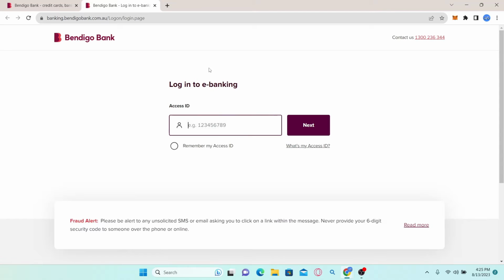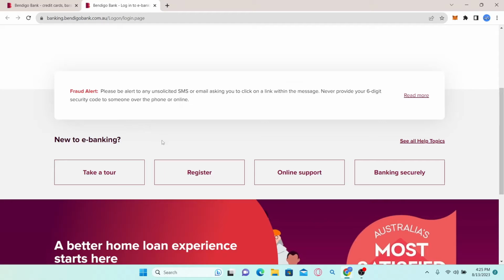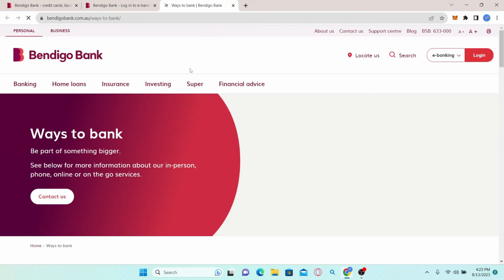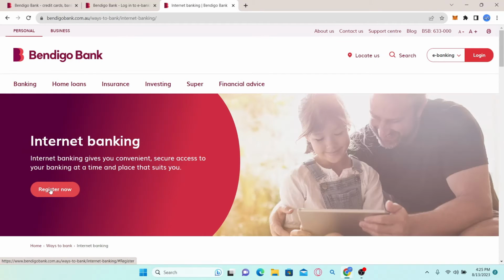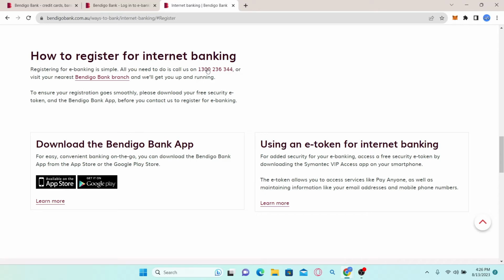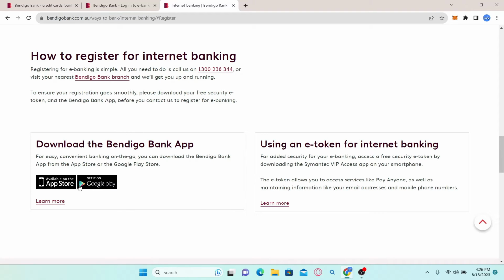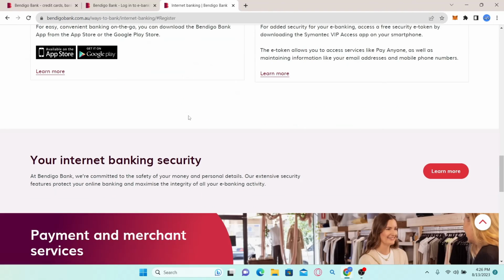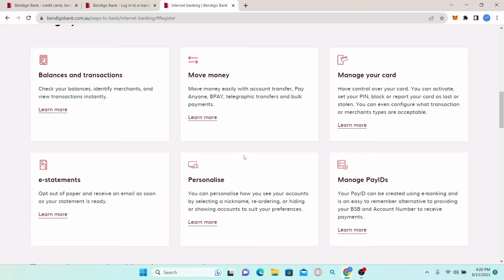Bendigo Bank Signup: How to Create an Account for Bendigo Bank on PC(2023)?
Bendigo Bank Online Account Signup:

Get ready to explore the world of online banking convenience with Bendigo Bank! Our in-depth tutorial is designed to walk you through every step of the process, showing you how to effortlessly sign up for a Bendigo Bank account. This opens the door to a realm of financial possibilities that await you.

0:00 Intro
0:07 Bendigo Bank Signup Tutorial
1:07 Outro